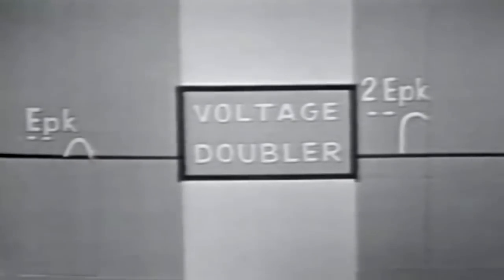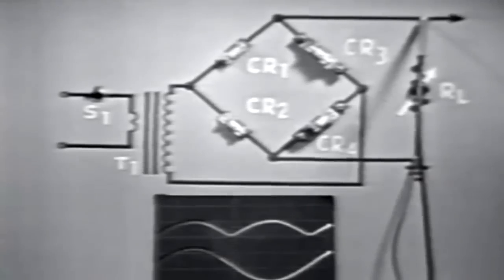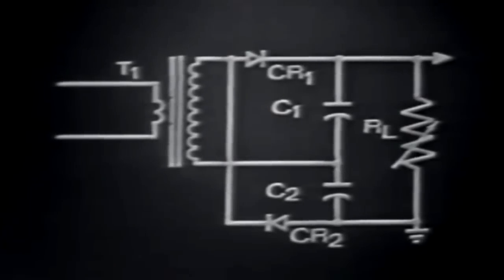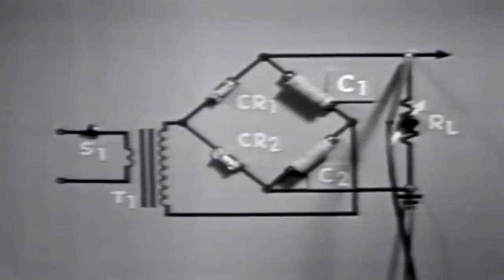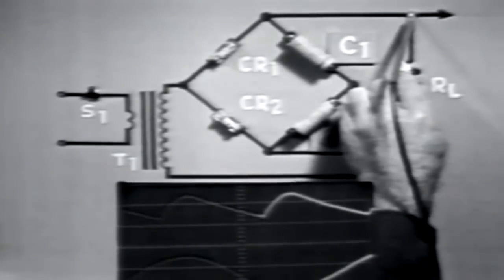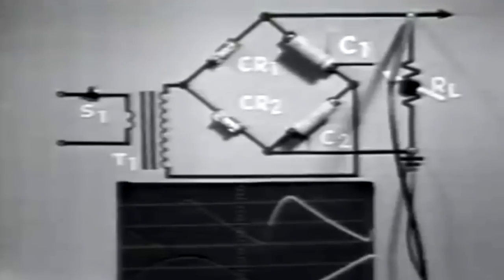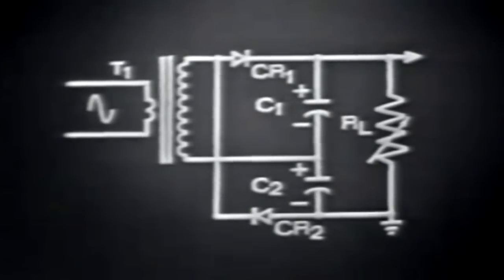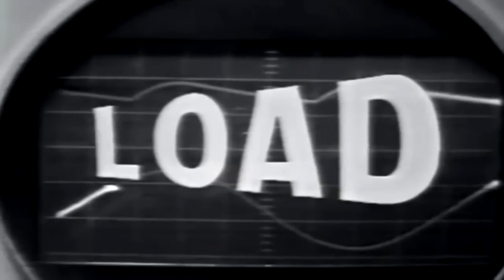Voltage Doublers - Basic Electronics 22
Voltage Doublers
A voltage doubler is an electronic circuit which charges capacitors from the input voltage and switches these charges in such a way that, twice the voltage is produced at the output as in its input. Here is a public domain film produced by the US air Force that does an excellent job of explaining Voltage Doublers.